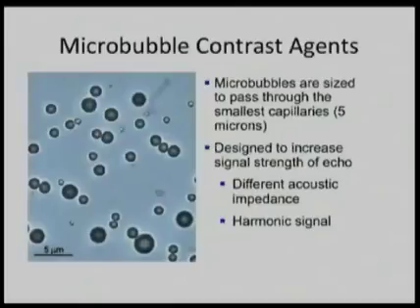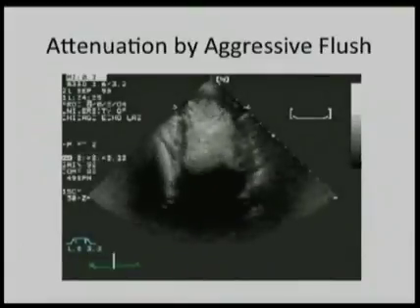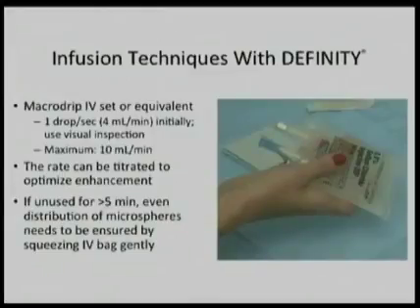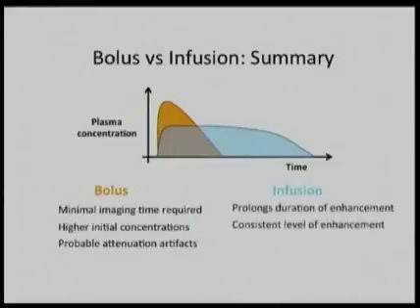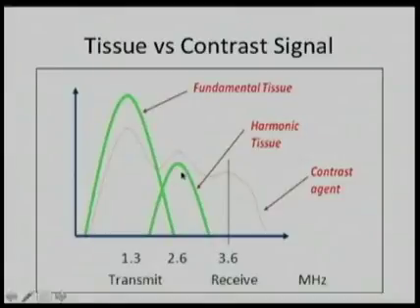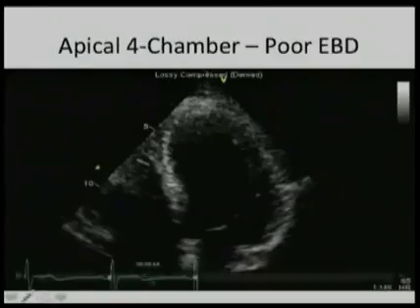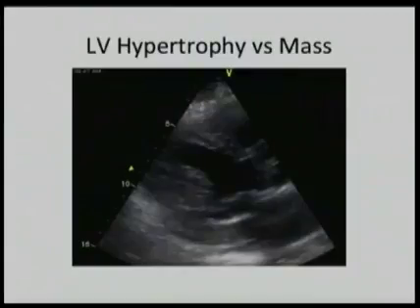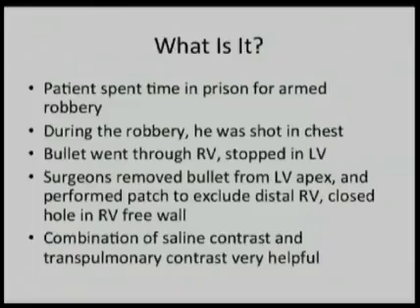Optimizing Contrast How to Give the Contrast Agent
check my blog for recent updates in radiology and lots more videos of learning radiology